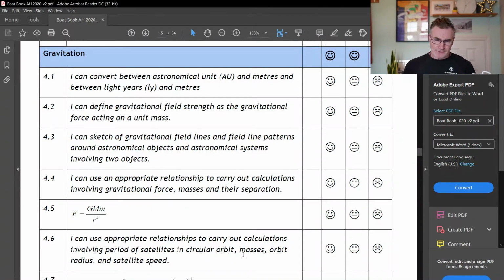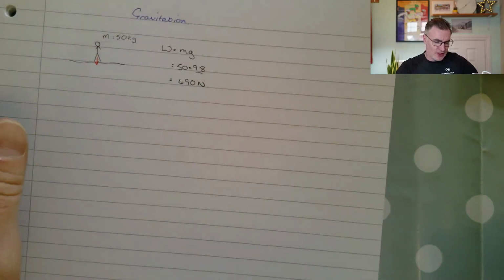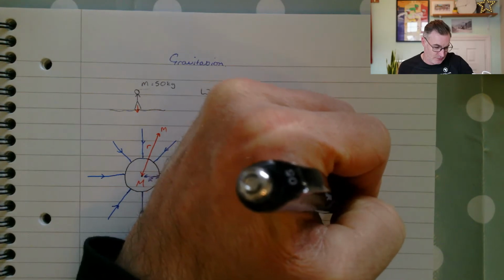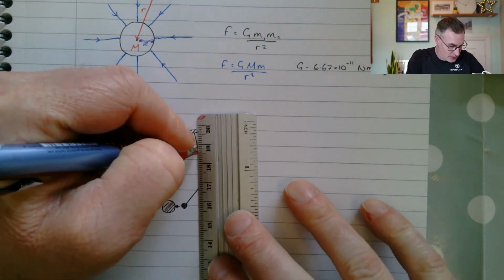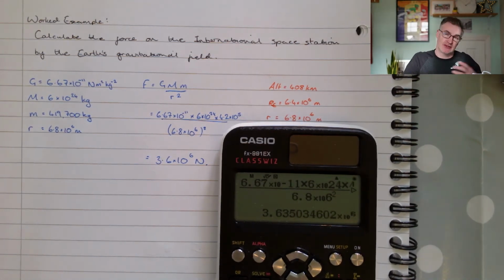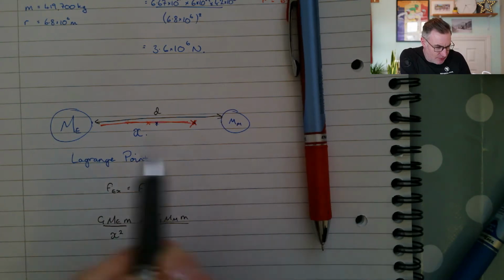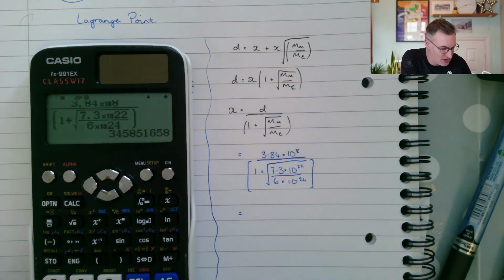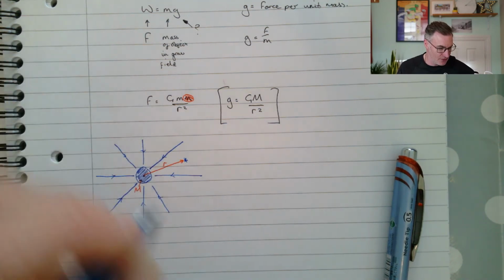AH Physics - RMA - Gravitation - 1. Gravitational Fields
Introduction into gravitational fields for Advanced Higher Physics